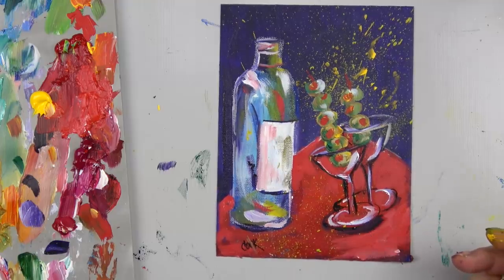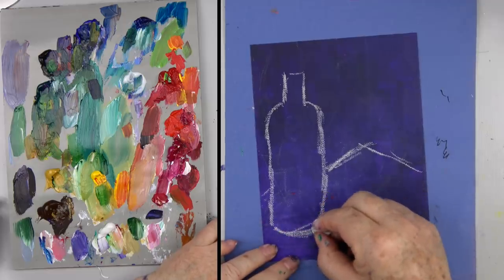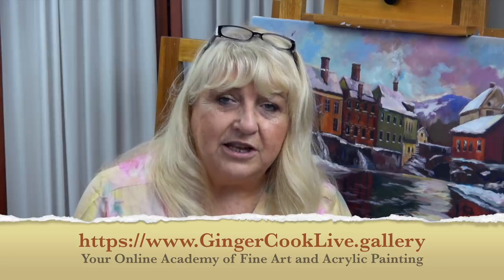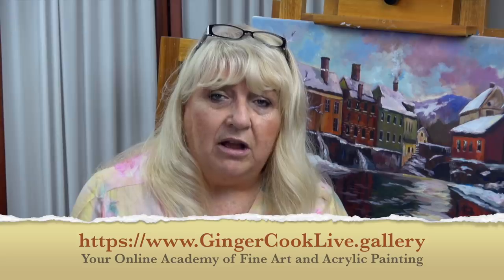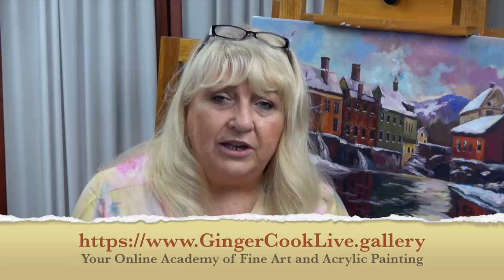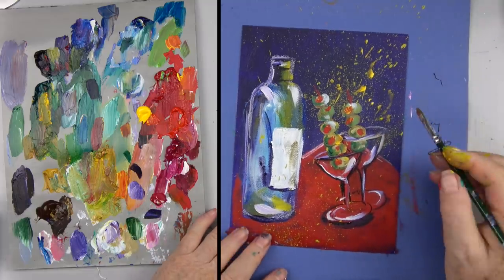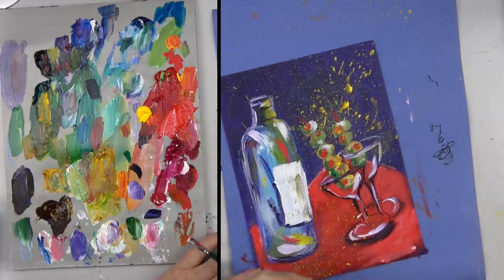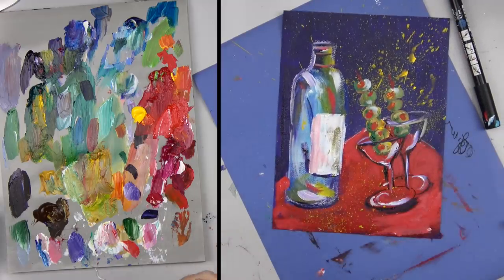Paint the Party this Fun Beginner Acrylic Tutorial And Giveaway Ginger Cook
Secret word: Celebrate

Paint the party and enter to win a chance to own this fun original acrylic painting by Ginger Cook. Celebrate your New Year with this classic painting party style of art. Get your brush wet and try it.
6x8